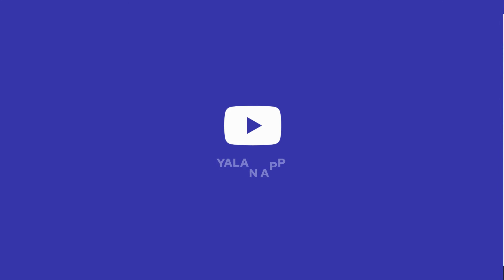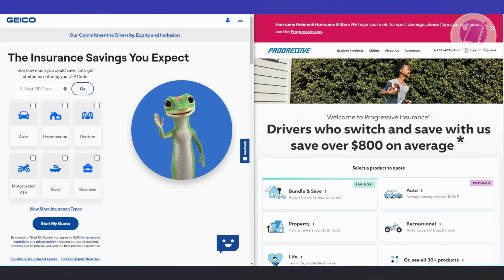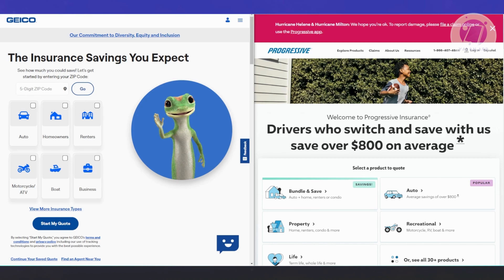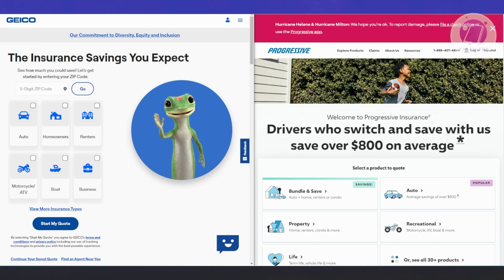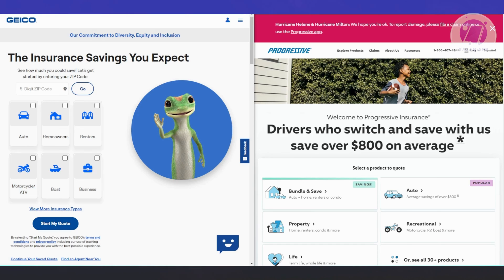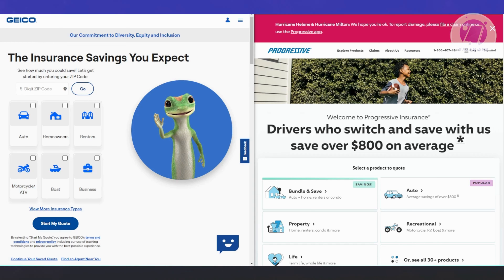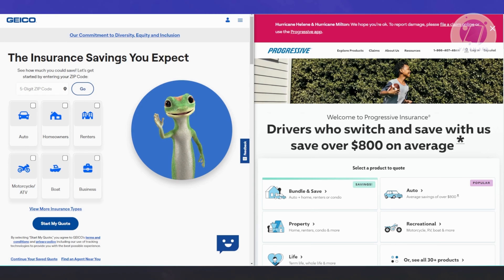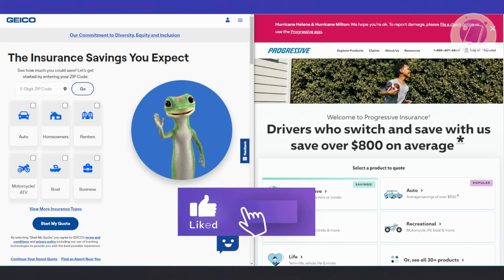Geico vs Progressive Which One Should You Choose (2025)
If you want to be able to choose between Geico and Progressive, then this video will be perfect for you!